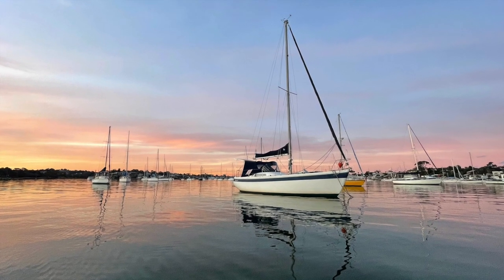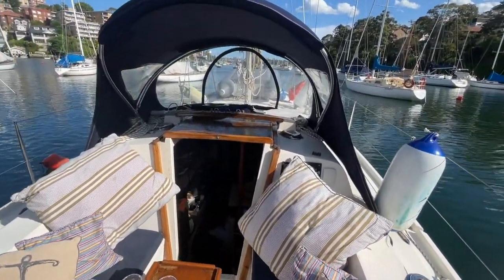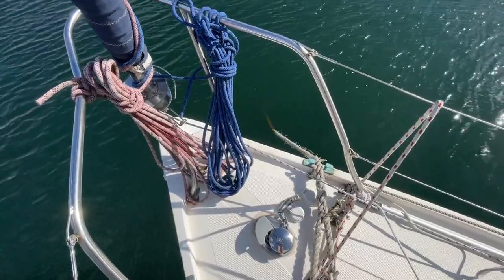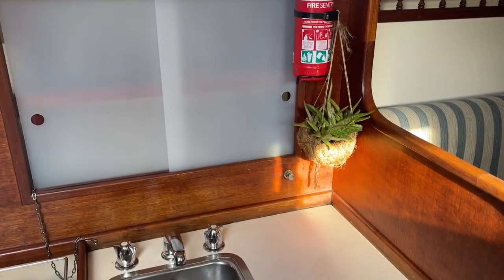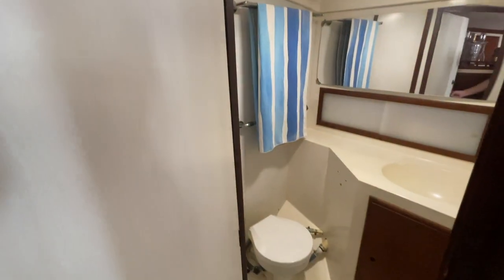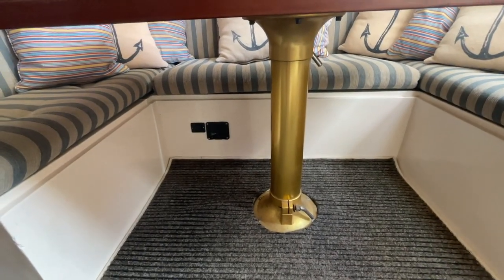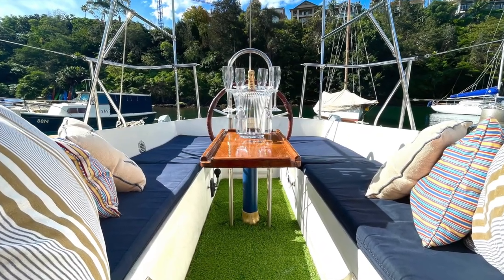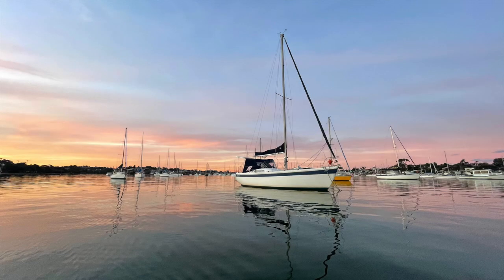Columbia 34 For Sale - Sydney, Australia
34 ft yacht for sale